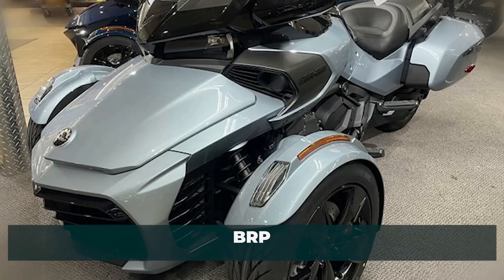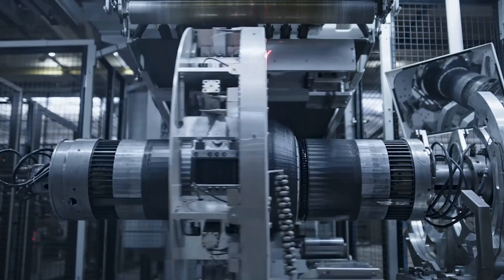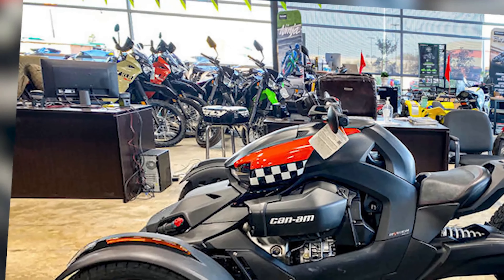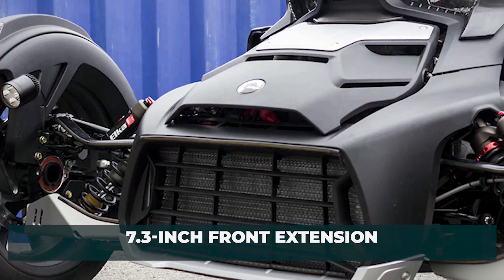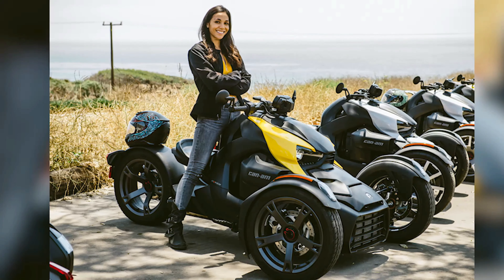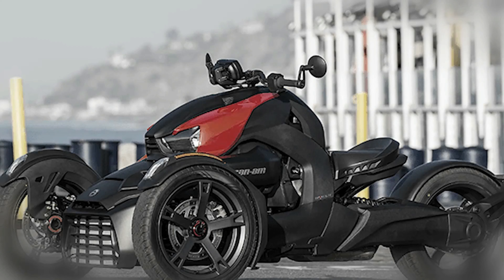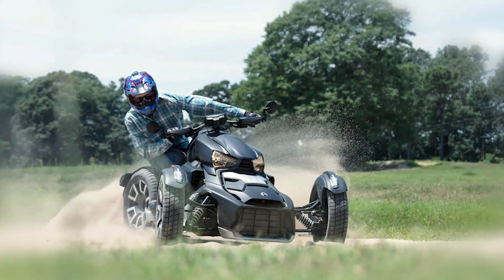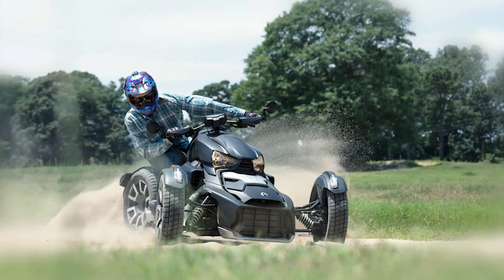Avoid Regrets: Choosing Ryker Rally Used vs New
Dive into the ultimate comparison to discover which model reigns supreme and is truly worth your investment. Whether you're an experienced biker or a newcomer eager to hit the open road, our in-depth review covers all bases – from engine performance and design innovations to price comparisons and comfort evaluations. 🛣️

Explore the distinct features of the 2022 Can-Am Ryker Rally and the 2021 Can-Am Ryker Rally, as we meticulously compare their capabilities, aesthetics, and overall value. With a spotlight on the latest upgrades and how they stack up against the previous year's model, we provide the insights you need to make an informed decision.

Detailed Comparison: Understand the critical differences in performance, design, and value.
Expert Insights: Benefit from our thorough analysis to guide your next purchase.
Rider-Focused Review: Discover which model suits your style, whether you crave adventure or prioritize practicality.
Find out which Ryker Rally model captures the essence of freedom on the road and offers the best experience for both thrill-seekers and pragmatic riders. 🚴‍♂️💨

Let's embark on this journey together, making informed decisions and embracing the biker lifestyle to its fullest.